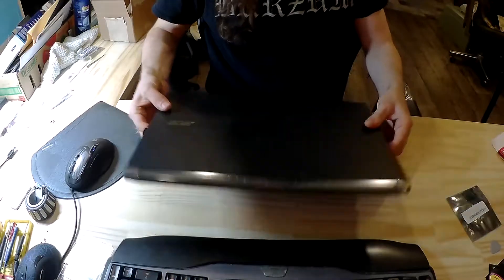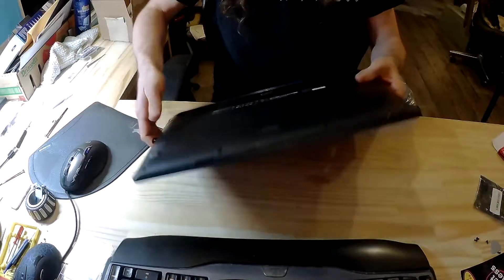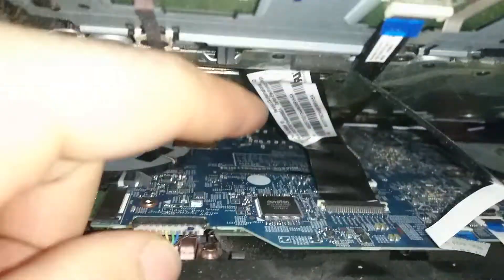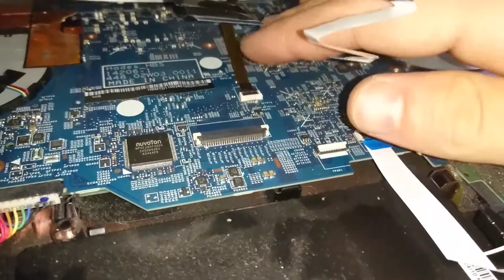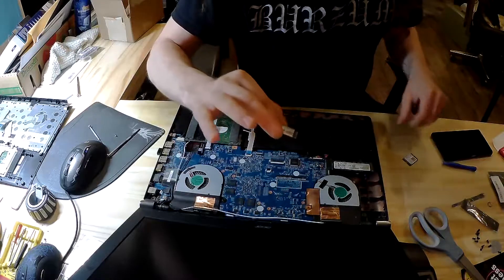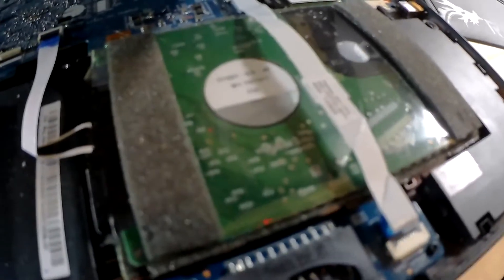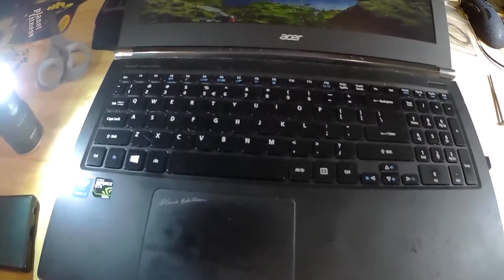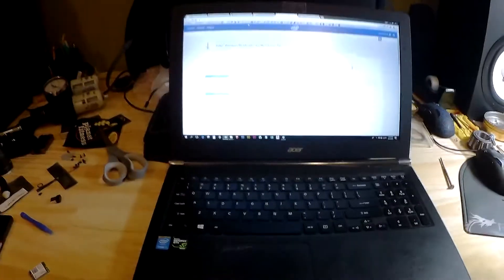No Wi-Fi: How to Replace a Broken Acer Aspire WiFi Card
The Intel 7265NGW WiFi/Bluetooth combo card seems to fail a lot on the Acer Aspire V Nitro 592G. Here's how to replace it. This video is also useful if you need to know how to remove the keyboard so you can install an SSD. Double check to make sure your wireless card is the same. If it isn't, I imagine the installation process is virtually identical.